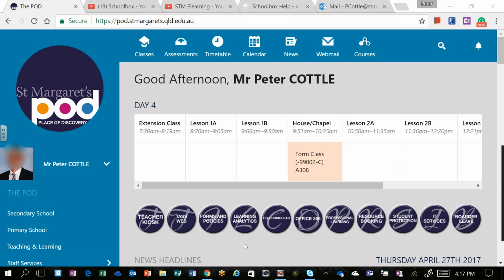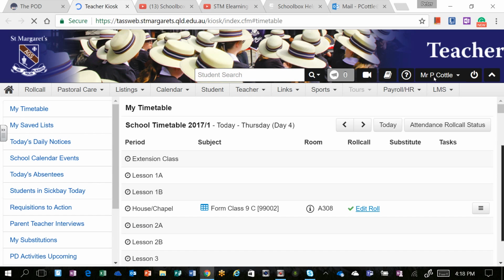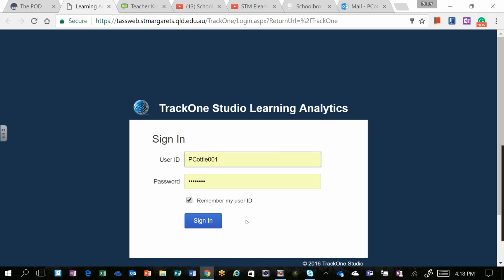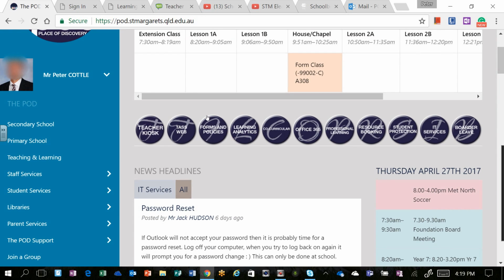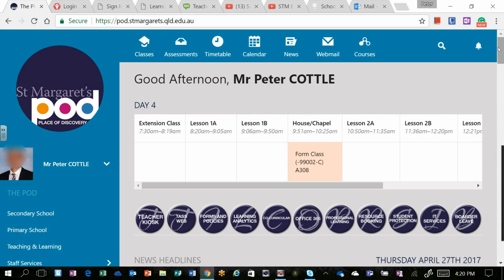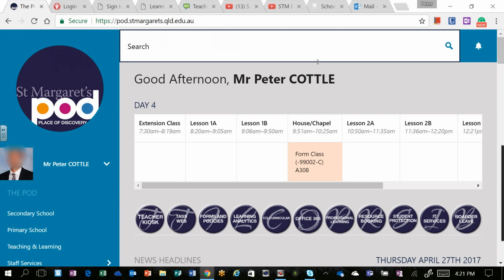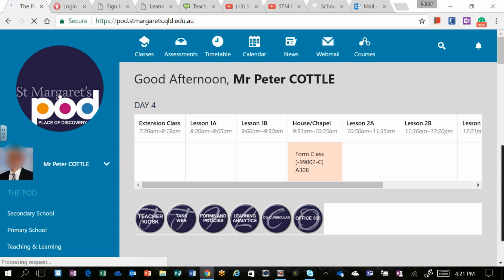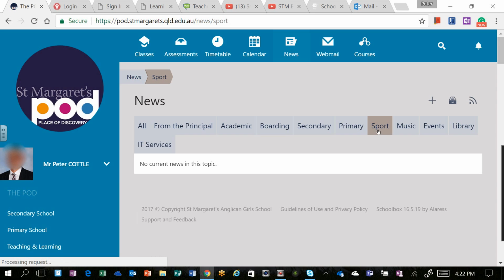Navigating the Dashboard - Teachers